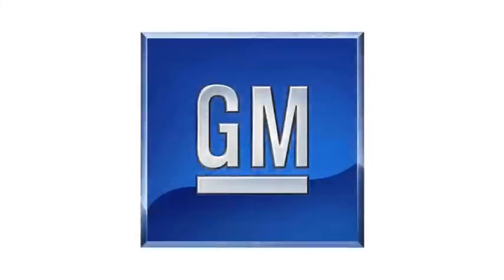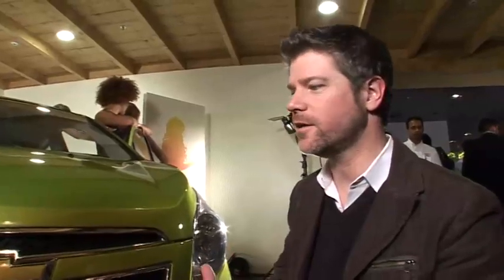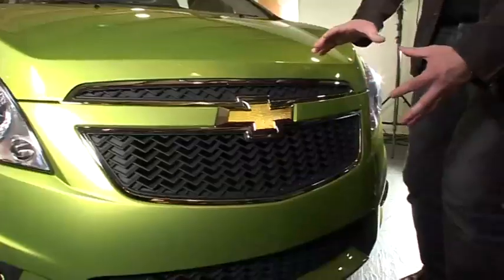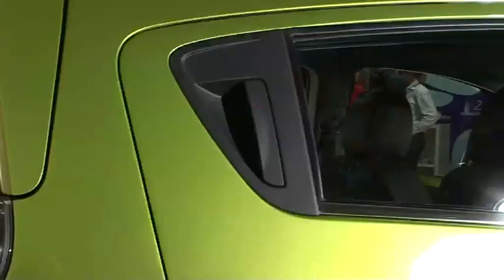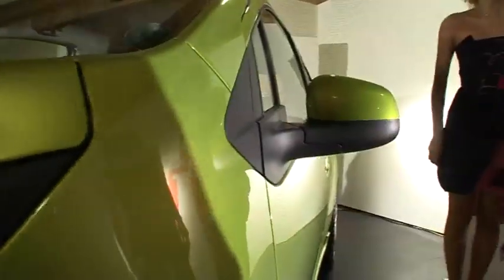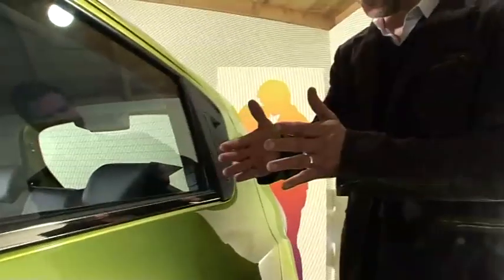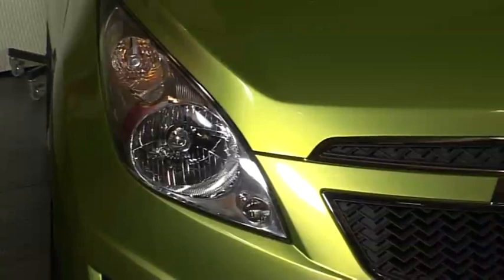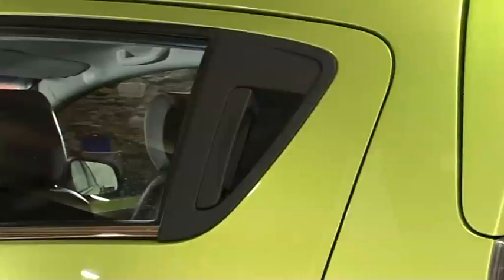Geneva Show Chevrolet David Lyon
The Geneva Motor Show sees the world launch of the Chevrolet Spark, the companys new entry into the mini segment.

Bob Platt has been talking to David Lyon, Chevrolets Executive Director of Interior Design, who led the team which produced the car.